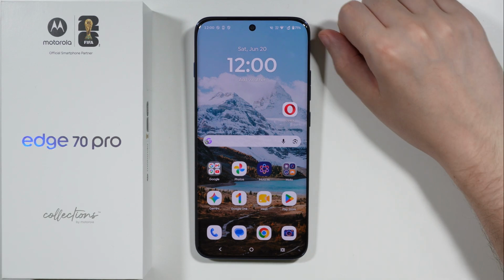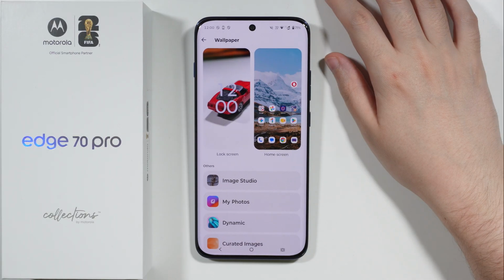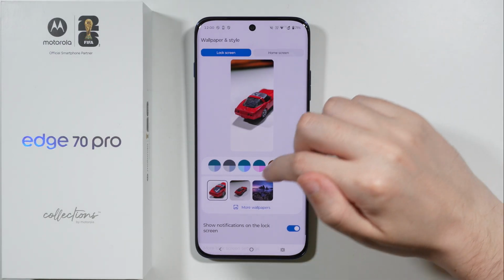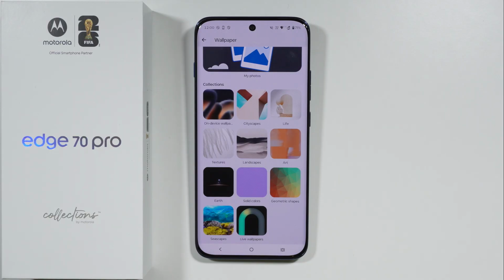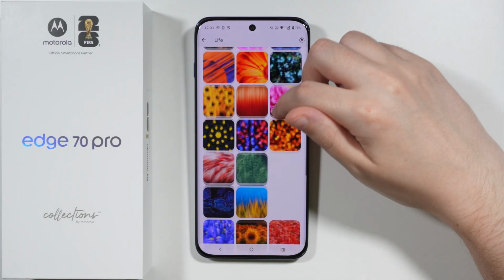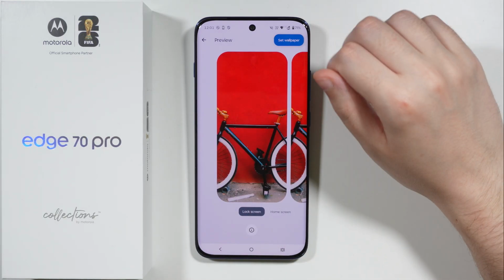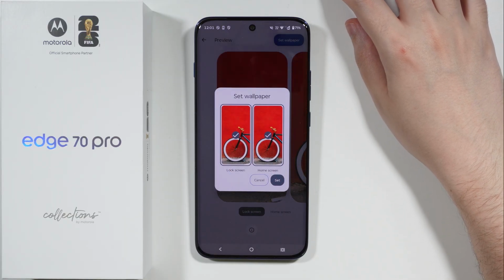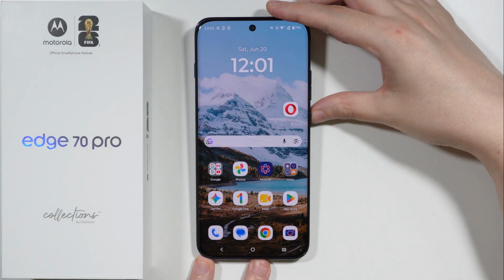Motorola Edge 70 Pro: How to Change Lock Screen Wallpaper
In this video, I'll show you how to change the lock screen wallpaper on your Motorola Edge 70 Pro effortlessly. This simple customization will give your device a fresh look and make it truly yours. Follow along as I guide you through the steps to set your favorite image as your lock screen background.